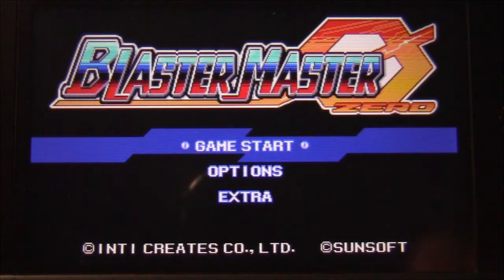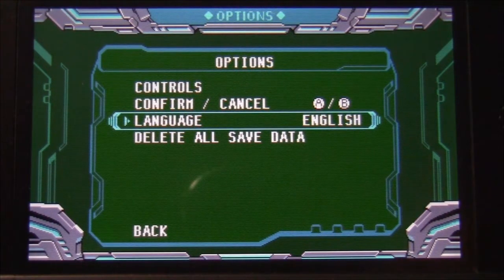[Nintendo Switch/3DS eShop] Blaster Master Zero Quick Hands-on Review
Awesome Switch launch title with a dose of nostalgia!

Developed by Sunsoft and Inti Creates
Legendary NES Game comes back to life!
-- the original Blaster Master was known in Japan as 超惑星戦記メタファイト (Super Planet Warfare Meta-Fight)

Mega Man ロックマン Gunvolt ブラスターマスターゼロ